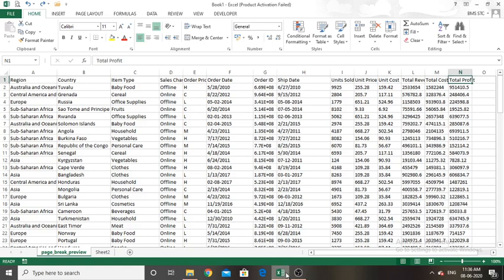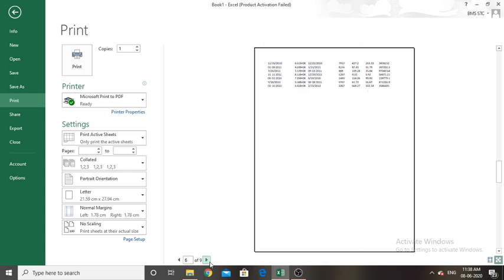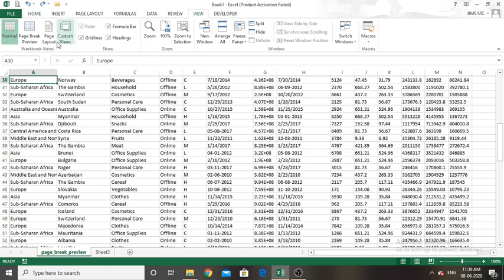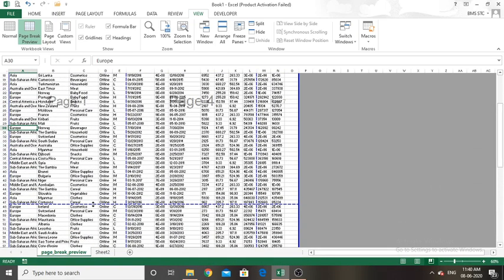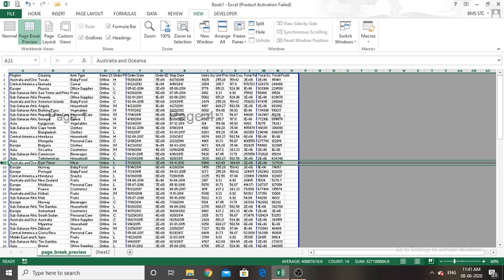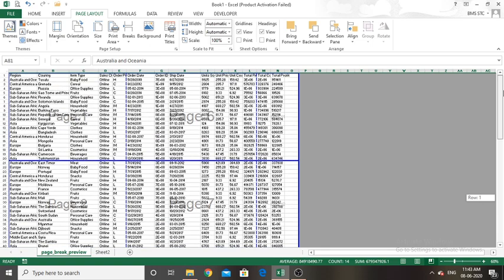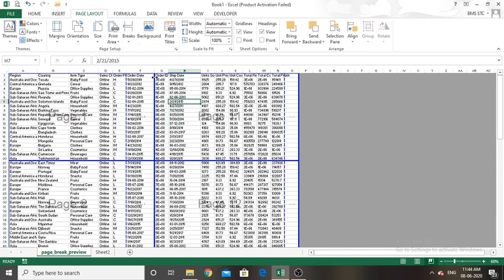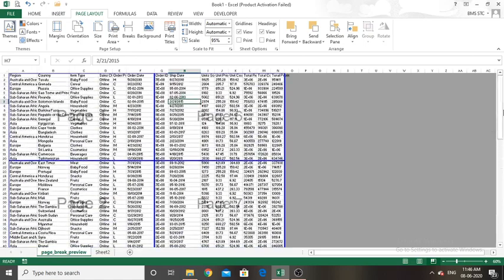Page Break Preview